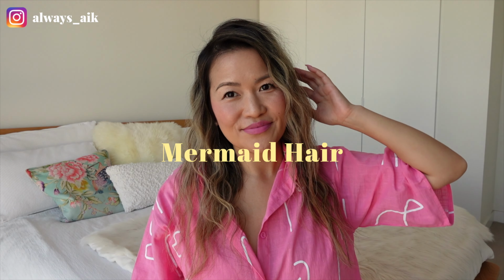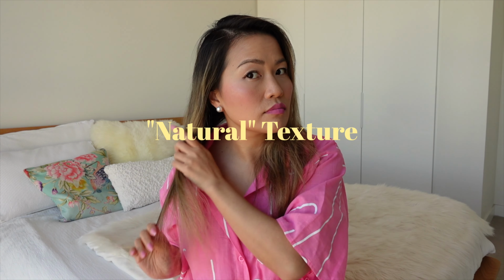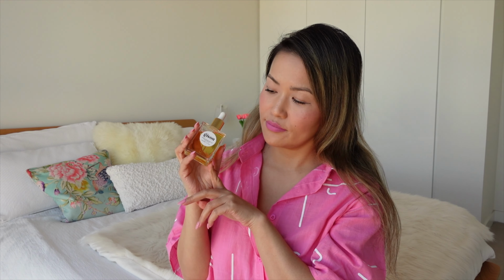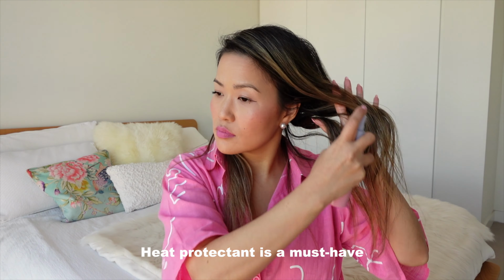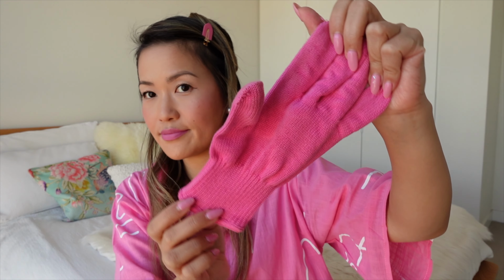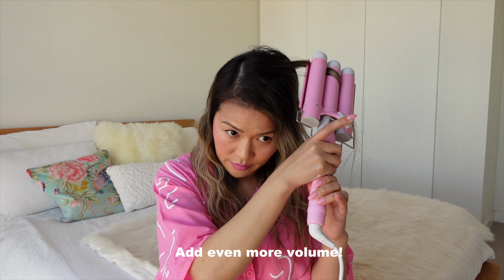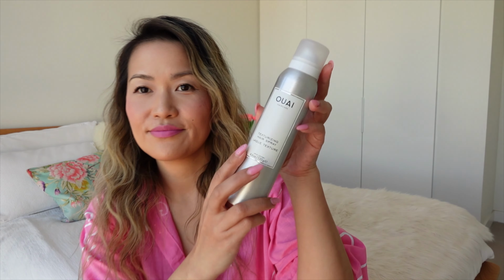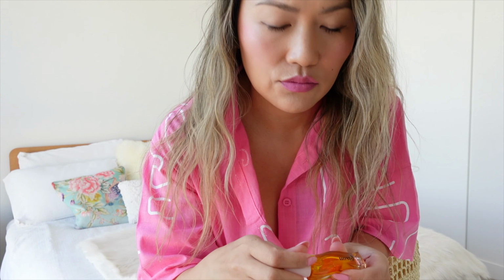MERMAID HAIR TUTORIAL ✨ secret to adding volume to FINE hair!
Sharing my @mermadehair  tutorial and tips for adding volume to flat/fine hair. Perfect for casula summer days at the beach 🌴 Let me know if you would like to see more hair and beauty videos!

🎞️ CHAPTERS
0:38 Hair Care Routine
1:38 Mermade Shampoo & Conditioner
2:08 Hair Oil
2:40 Heat Protectant
3:10 Texture
5:50 Hold
6:20 Mermaid Hair

📍 Sydney Australia
📷 Sony ZV1 & iPhone 13 Max Pro
🎬 Final Cut Pro